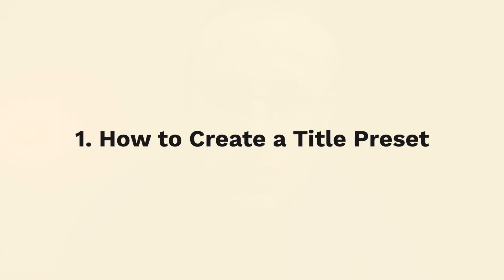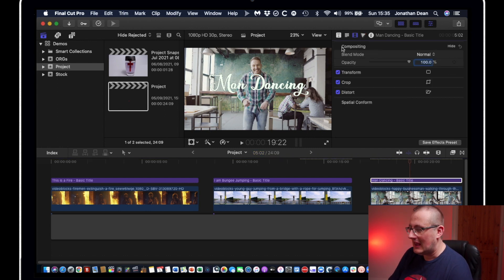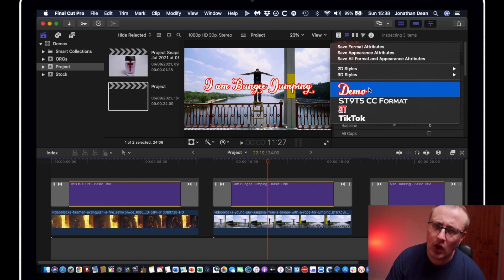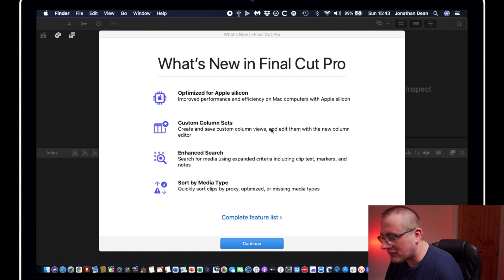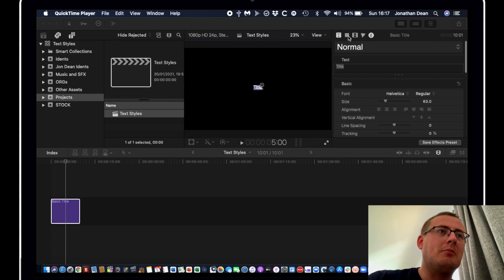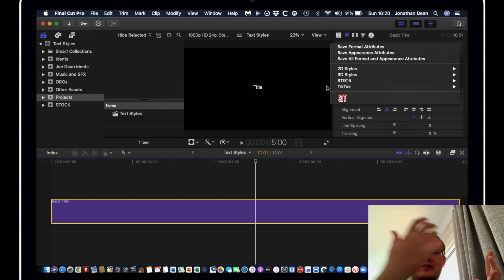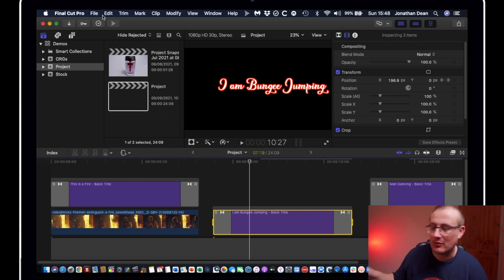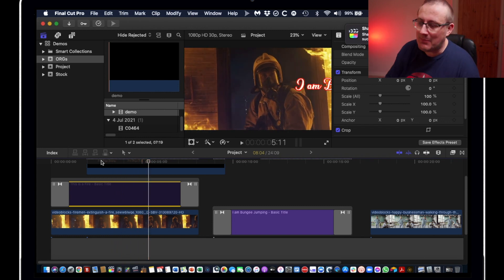How To CREATE RE-USABLE TITLES & Make All YOUR TITLES LOOK THE SAME in Final Cut Pro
You may have heard how to copy the format of a title to other titles in Final Cut Pro but do you know how to:

✅ Delete the styles you don’t want
✅ Create dedicated title style folders
✅ Create a re-usable title you can use in any project.

In this video I go through how to do all of that.
So if any of that sounds interesting then this video is for you.

Chapters:
00:00 - Overview of the content covered
01:06 - How to Create a Title Preset
04:46 - Delete the Title Styles from Final Cut Pro - if you no longer want them!
09:37 - Bonus tip - Create Title Style Folders in Final Cut Pro
12:53 - How to create a re-usable custom title that's ready for use in any Project or Library.

Are you interested in starting an online business you can run from anywhere?
to receive a FREE video series explaining how to get started!